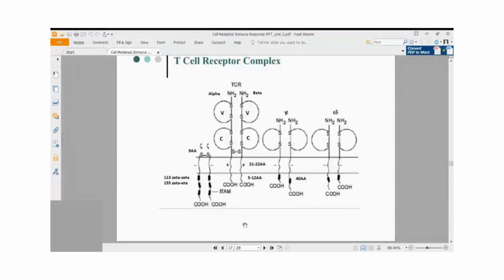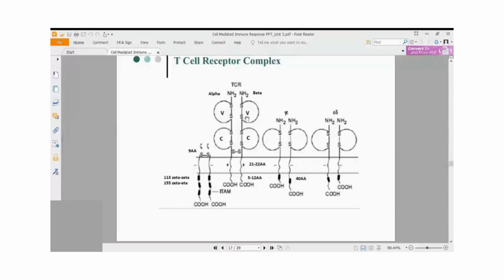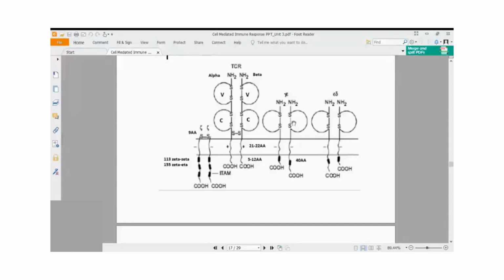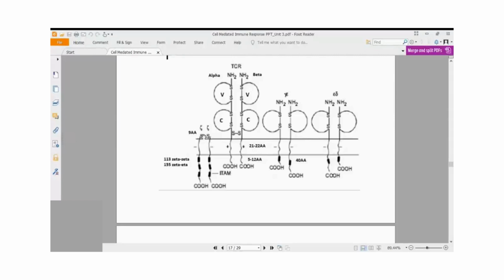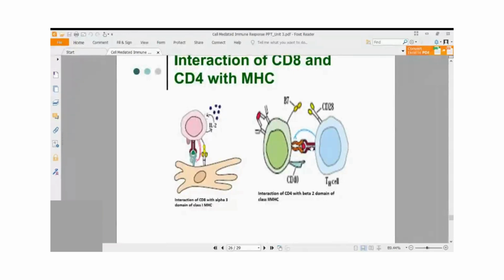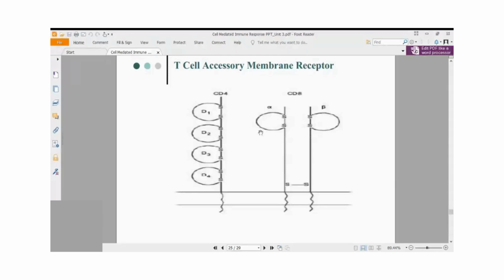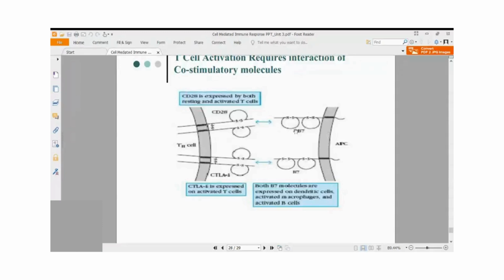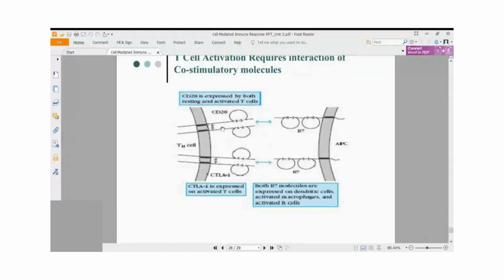Immunology Lecture Series -39_T Cell Receptors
This video explains about T-cell receptor (TCR) complex, which includes CD3 receptors also with main TCR.  The video also explains about the importance of CD4 and CD8 receptors, as well as CD28 and CTLA-4 receptors in T-cell activation and suppression.